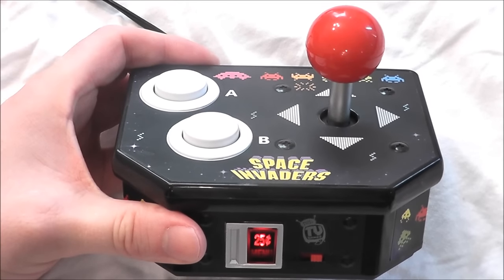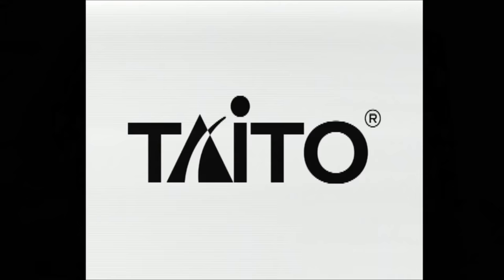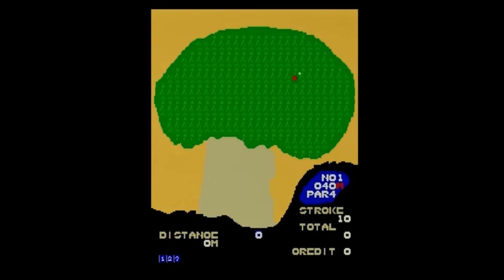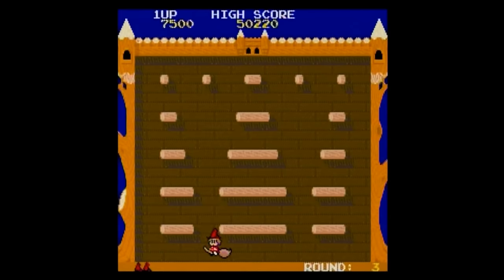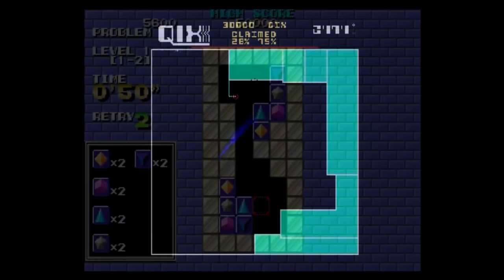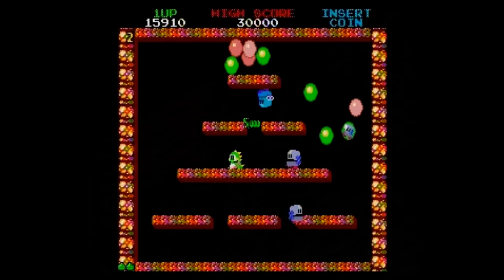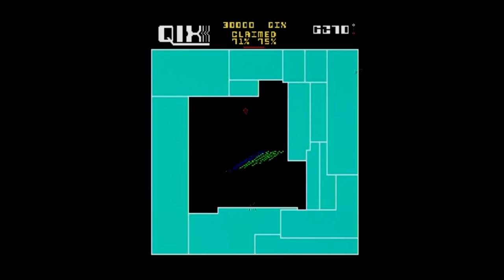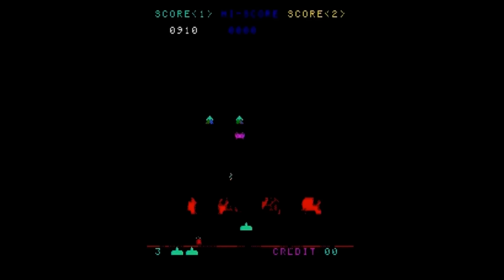Space Invaders Retro Arcade Plug n Play System Review The No Swear Gamer Ep 227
Today's episode covers the Space Invaders Plug And Play system made by Jakks Pacific.  It contains 8 games including Alpine Ski, Space Invaders, Birdie King, Bubble Bobble, Tube-It, The Legend of Kage, The Fairyland Story, Puzznic, Qix and Chack’n Pop! But is it any fun? Let’s find out!